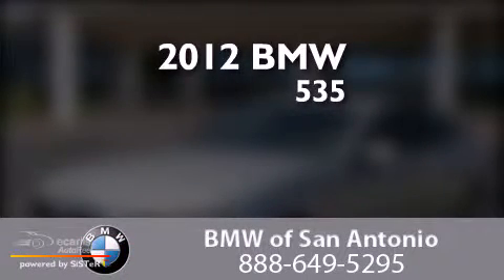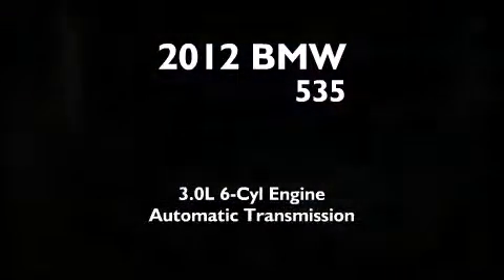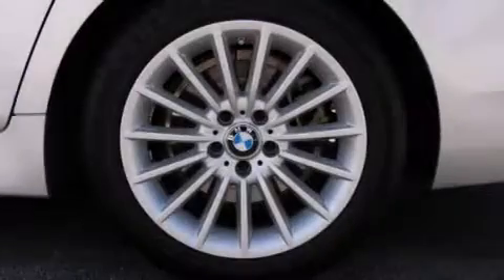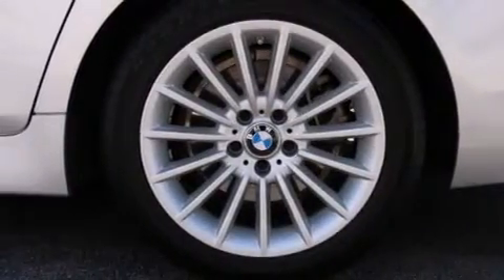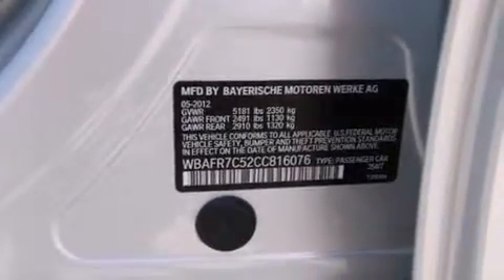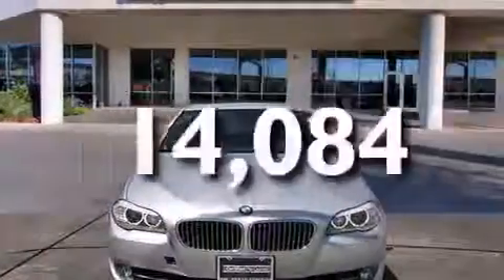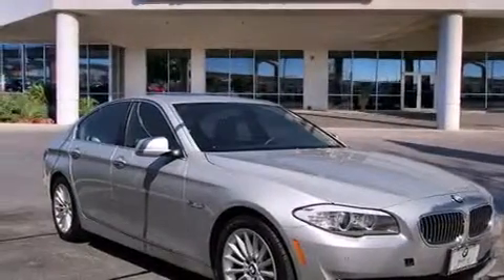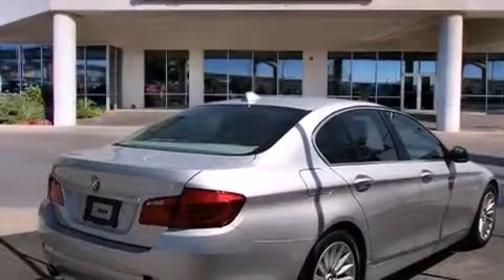Used 2012 BMW 535i San Antonio TX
We've been honored to serve the San Antonio TX area , we promise that your experience at our dealership will exceed your expectations ! Year : 2012 Make : BMW Model : 535i Engine : 3.0-liter, dual overhead cam (DOHC), 24-valve, 300-hp inline 6-c Trans . : Automatic Exterior : - Miles : 14,084 Interior : - BMW of San Antonio Airport Boulevard San Antonio , TX 78216 BMW of San Antonio is a San Antonio BMW Dealer , specializing in new BMW vehicle sales and service for the greater San Antonio Texas area . BMW of San Antonio has served buyers and owners in surrounding communities including Boerne , Laredo , New Braunfels , San Marcos , Seguin , Converse , Alamo Heights , Terrell Hills , Olmos Park , Fair Oaks Ranch , Pipe Creek , The Dominion , Helotes , Bexar County , Comal County , Guadalupe County , Wilson County , Webb County , and surrounding communities of the San Antonio area . As a leader in BMW sales and service for the San Antonio Texas metropolitan area , BMW of San Antonio has access to one of the largest BMW vehicle inventories including both new and used cars , trucks , vans and SUVs . At BMW of San Antonio , our dedicated BMW sales representatives will help you in researching your next automobile purchase . Used 2012 BMW 535i San Antonio TX